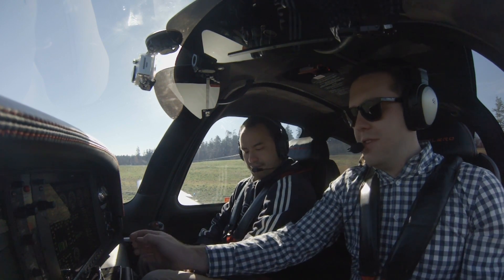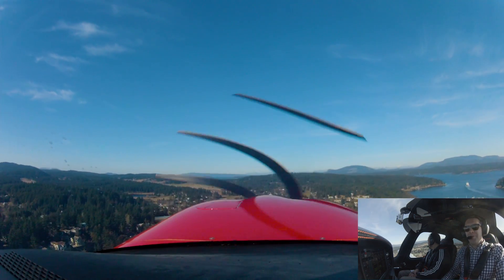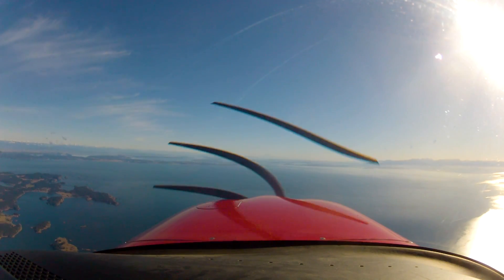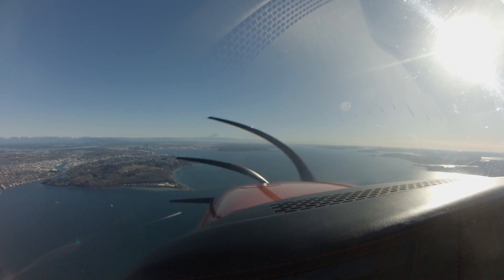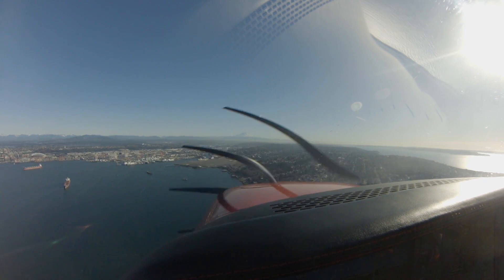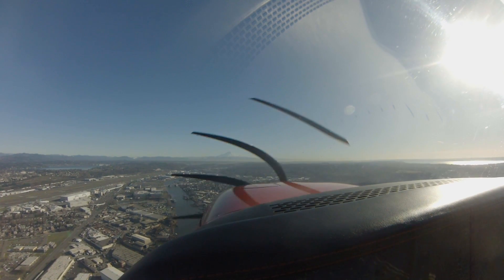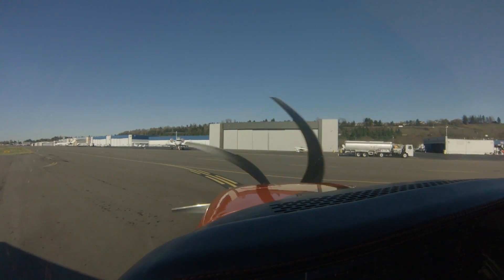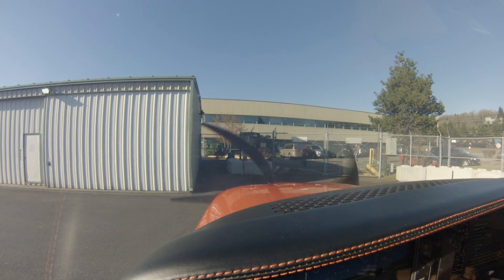Friday Harbor to Boeing Field | Cirrus SR22T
The past few days I was up in Seattle, WA. First day I went on a flight with Kenji in his 4-blade 2015 Cirrus SR22T G5 Accelero up to Friday Harbor for lunch and back to BFI. Next day I flew around clients in the same plane to different locations in northern Oregon and Washington for a company.